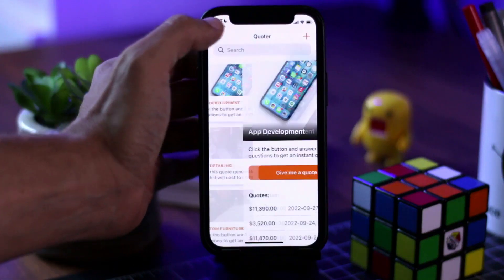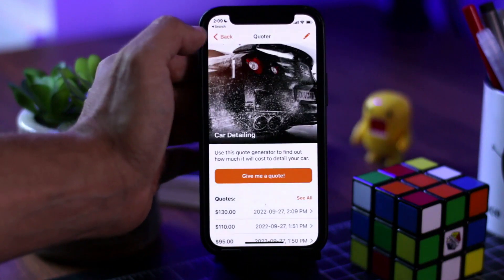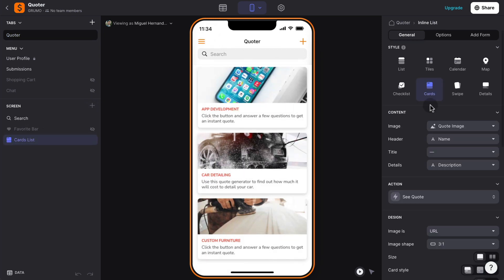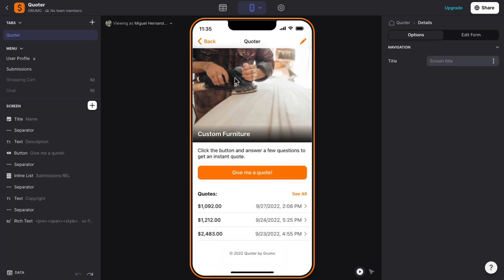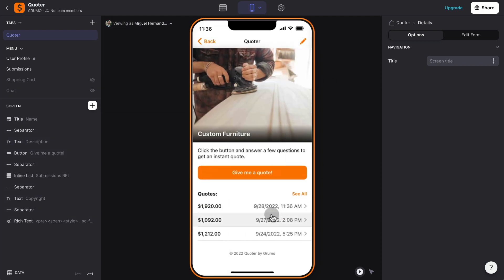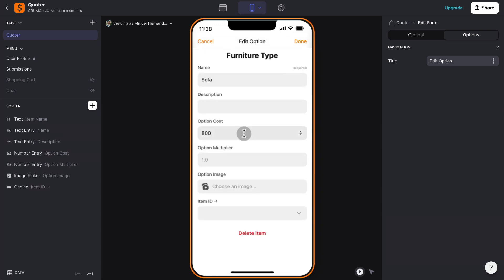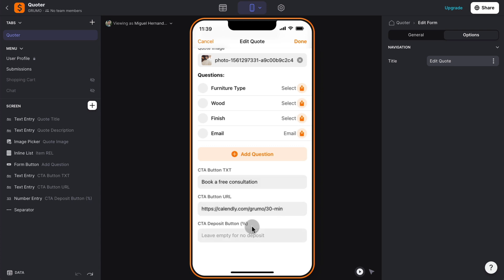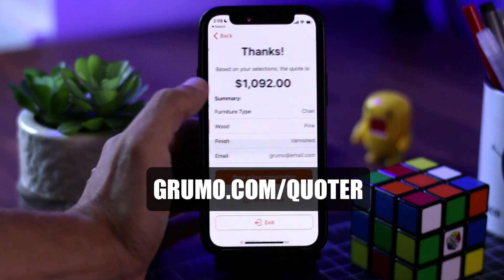Quote Generation App | Glide Template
Quoter is a customizable quote generation app built with Glide.

Quoter features:

✅ Multiple quotes: use one app to generate multiple quotes
✅ Collect deposits: allow users to pay a deposit after a quote is generated
✅ Manage submissions: dashboard to track all quotes generated
✅ Calculate quote based on fixed or percentage based item amounts
✅ Fully customizable to suit your specific requirements (without coding)
✅ Works on desktop, mobile (Android/iOS)

Use Quoter to generate more qualified leads and help your sales team close more deals!

Miguel @GRUMO